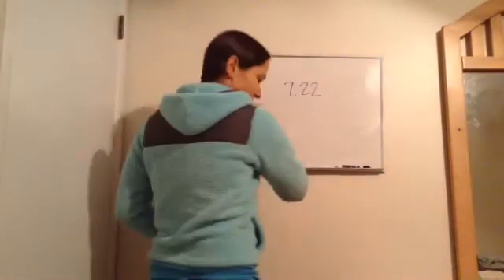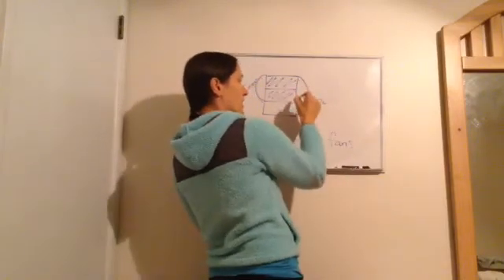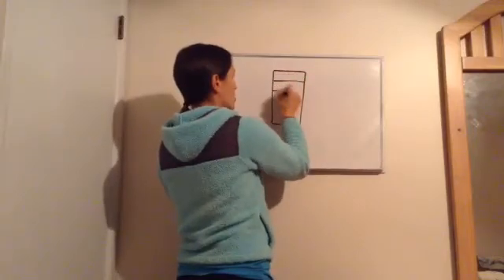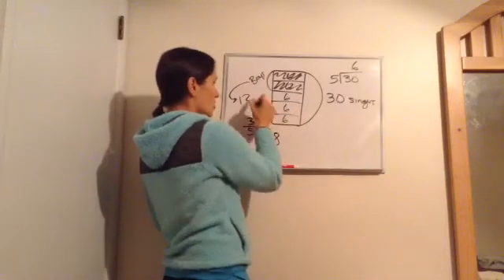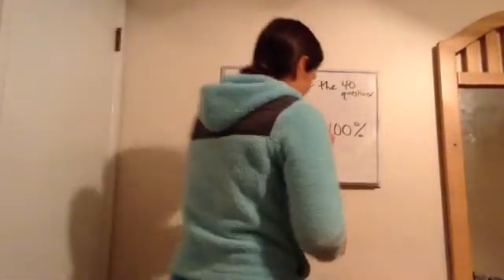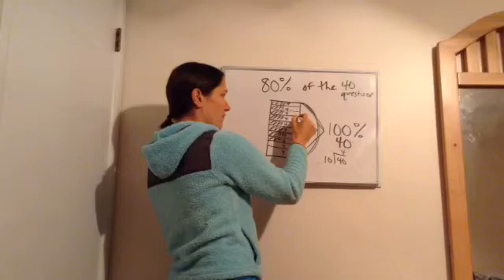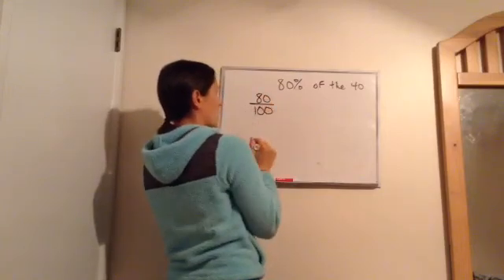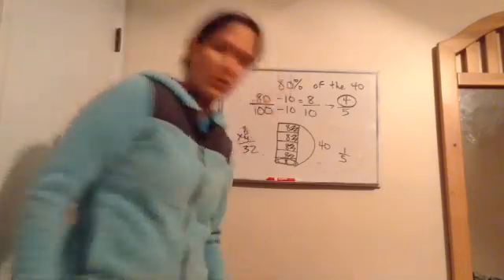Saxon Math 7th Grade - Lesson 22 - Problems About a Fraction of a Group